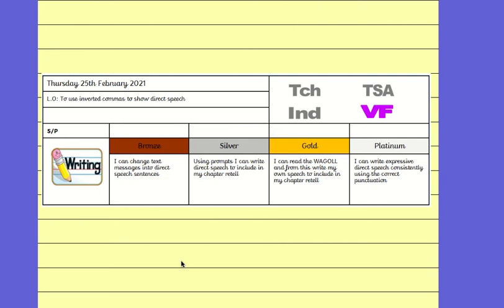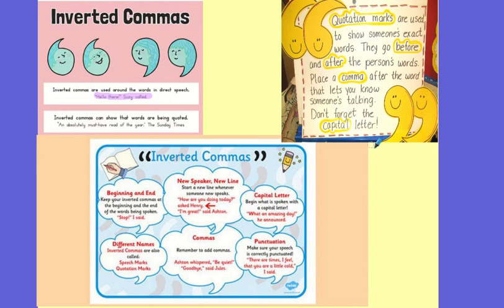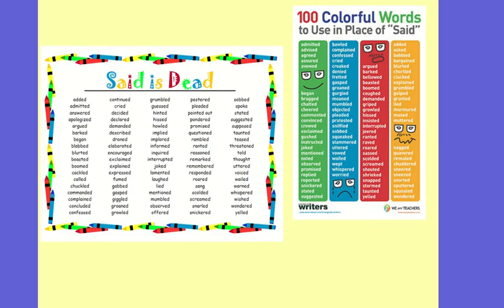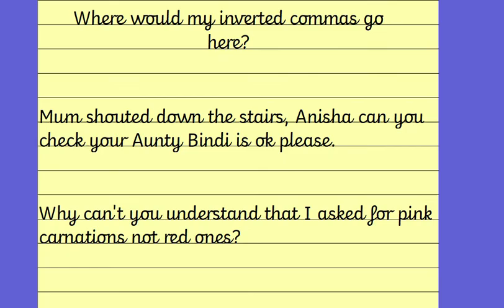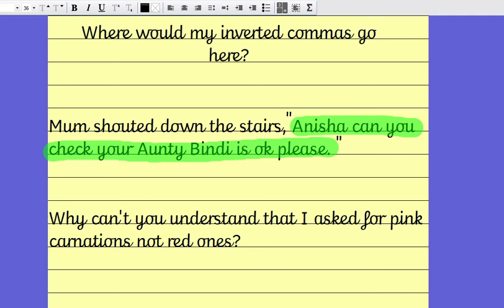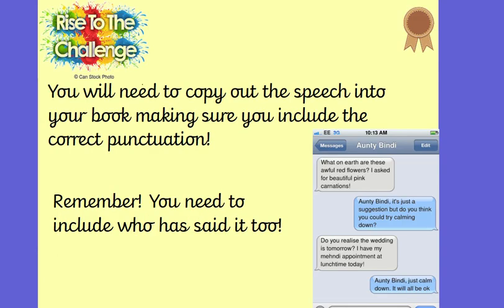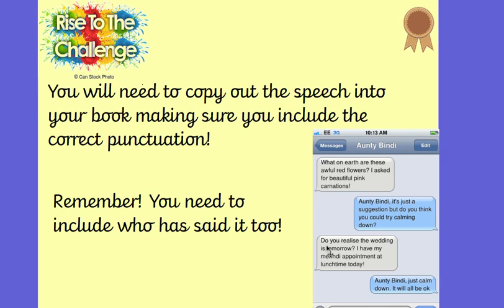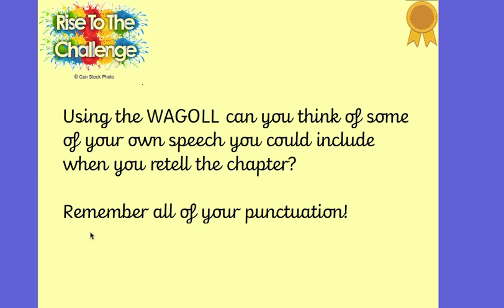Year 3 - English - Thursday 25th February 2021